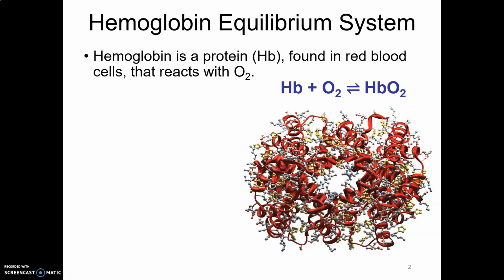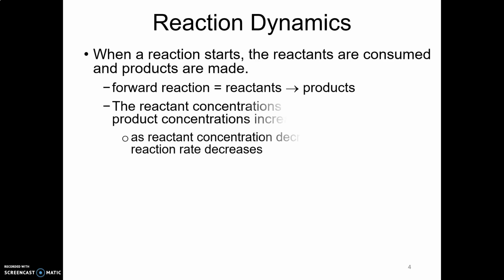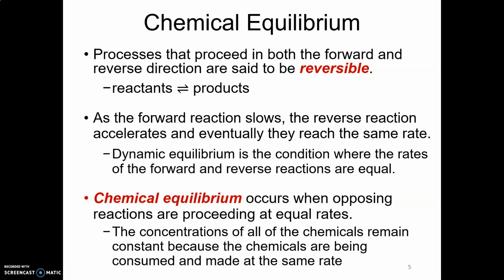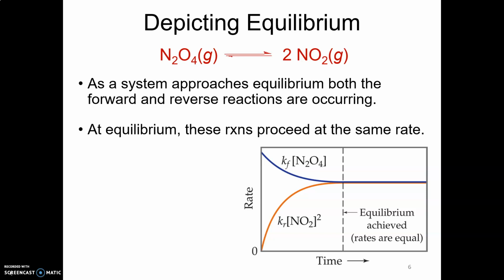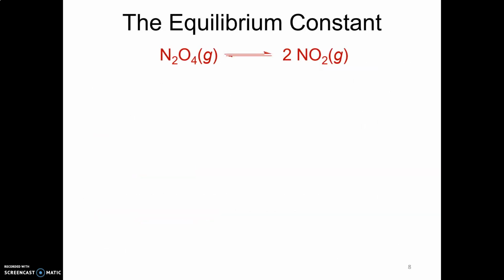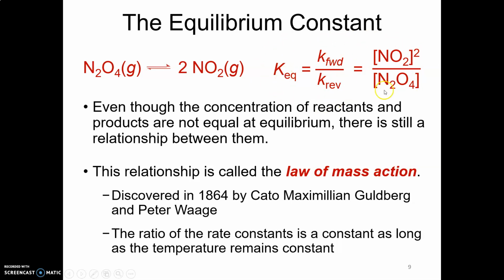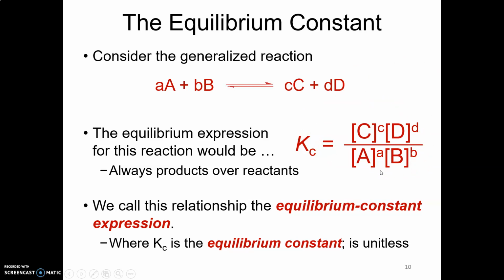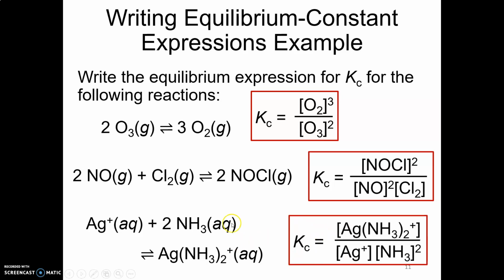Chem I - 3/23 video 1